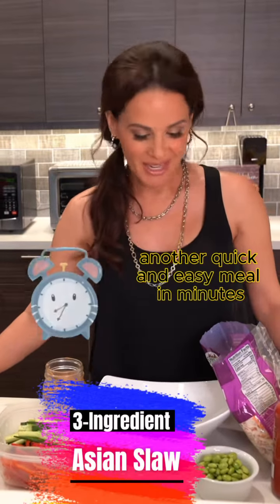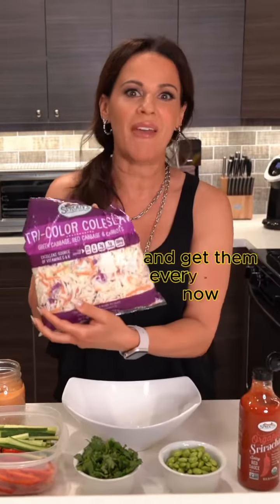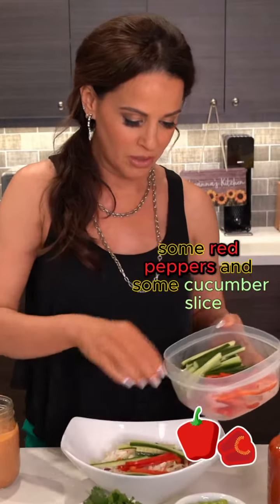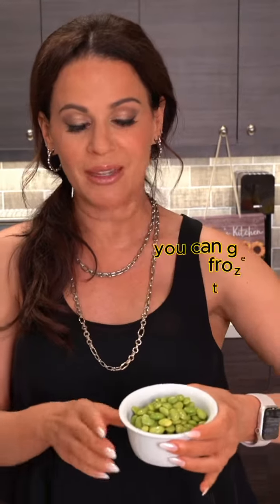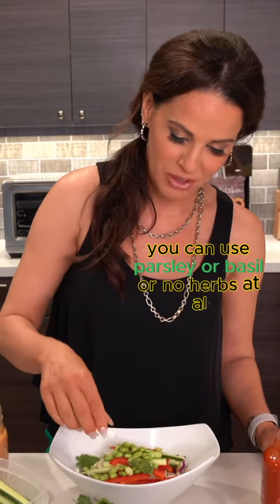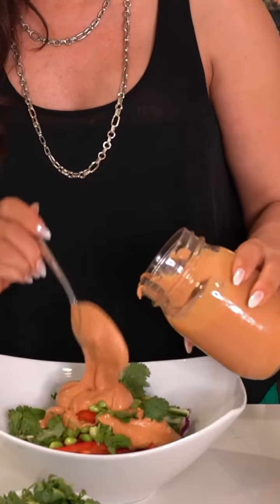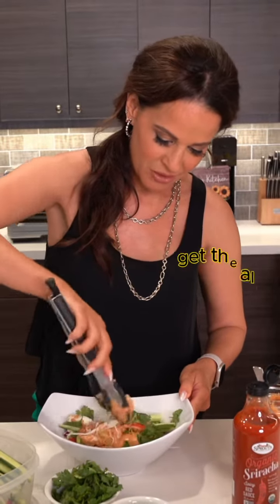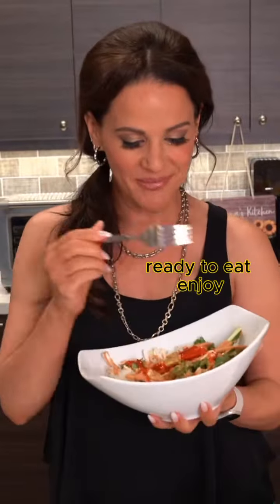3-Ingredient Asian Slaw 🙌🏼🥗🌶️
3-Ingredient Asian Slaw 🙌🏼🥗🌶️🥜🫙

Another quick and easy meal in minutes. Toss pre-chopped slaw or salad vegetables into a bowl, add edamame or other beans, drizzle with Spicy Peanut Dressing or use rice vinegar and hot sauce. Voila - delicious, nutritious, satisfying.

SLAW INGREDIENTS:
1 bag chopped slaw
1 cup defrosted frozen (or cooked or canned or refrigerated) shelled edamame or other beans
Dressing, see below
Optional:
other veggies, such as cucumber bell peppers
1/2 cup cilantro or basil

5-Ingredient Spicy Peanut Butter Dressing 🌶️🥜

INGREDIENTS:
1/2 cup unsalted, unsweetened peanut butter
2 tbsp coconut aminos or tamari or soy sauce
2 tbsp lime juice
1 tbsp date syrup or maple syrup
Red chili flakes, to taste

DIRECTIONS:
1. In a high-speed blender, combine all dressing ingredients. Blend on high until smooth. Serve immediately as dip or sauce, or store in an airtight container in the refrigerator for up to 5 days.
2. Toss all the ingerdients in a bowl, add sriracha, if desired, and enjoy!

🔗 For more recipes, resources, tips, and nutrition services, visit me at HealthspanDietitian.com

🔗 How to Eat the Recommended 7-10 Servings of Fruits and Vegetables in A Day…Easily and Deliciously 🌱💚